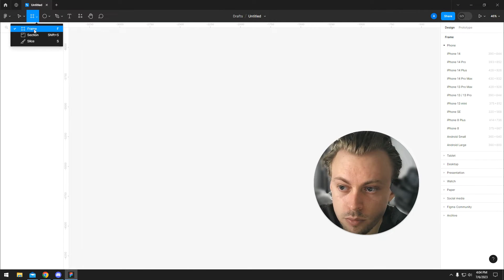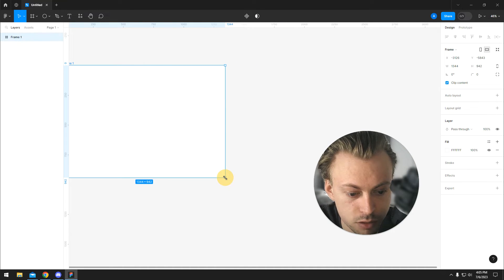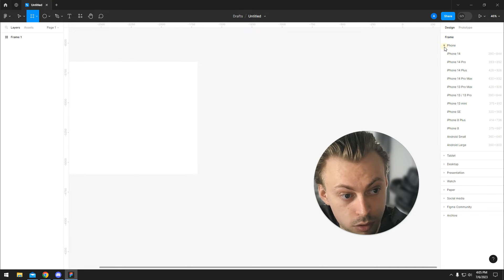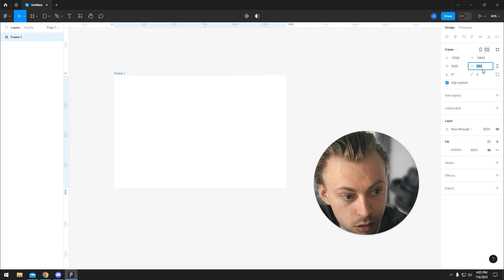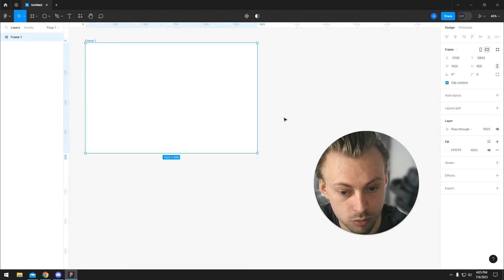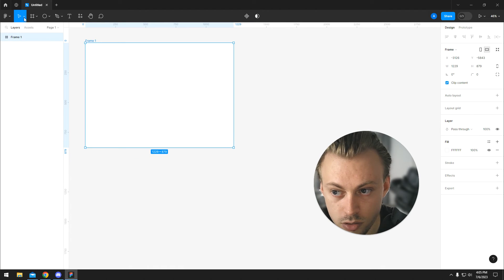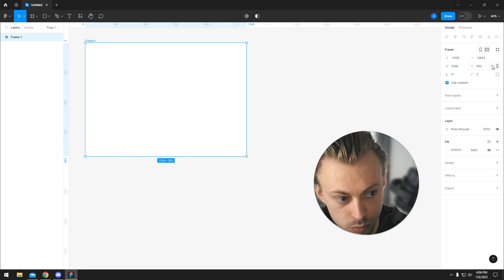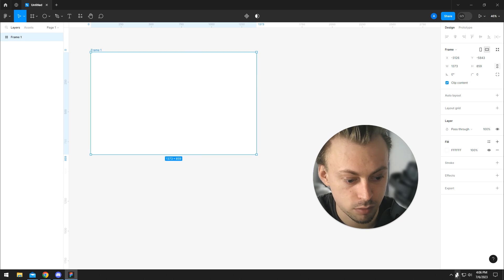How to change Page size in Figma